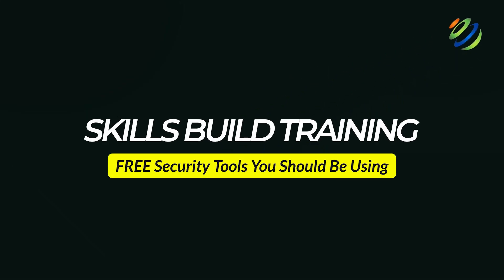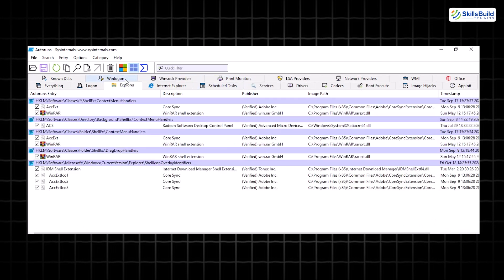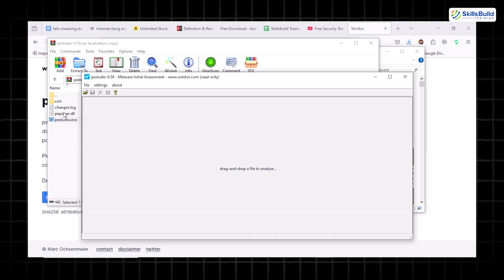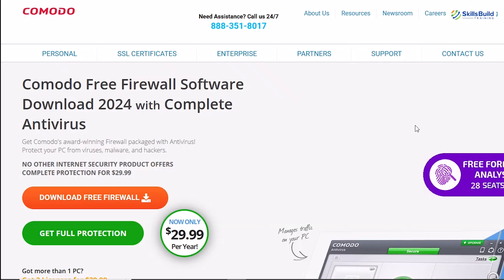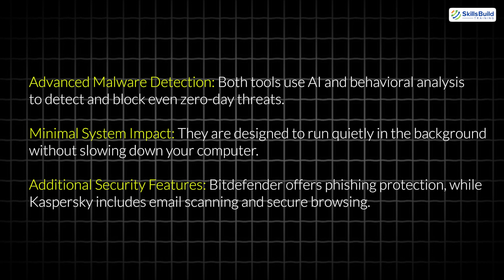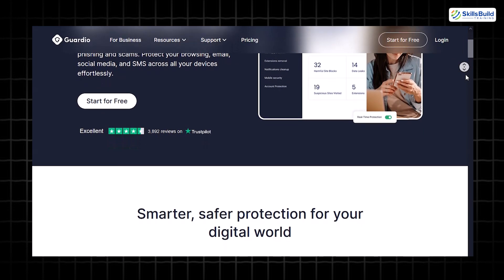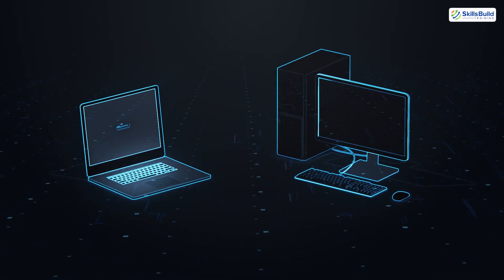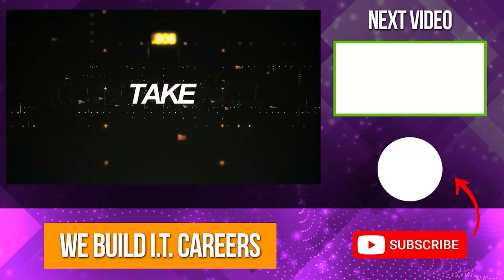Protect your Computer from Hackers & Malware RIGHT NOW!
Are you protecting yourself online? In this video, I’ll reveal must-have FREE security tools that can help you stay safe from hackers, malware, and cyber threats.

*Cybersecurity Protection*

From password managers and VPNs to network scanners and endpoint protection tools, I’ll walk you through some of the best cybersecurity software available for free—whether you’re an individual user, IT professional, or ethical hacker.

By the end of this video, you’ll have a powerful toolkit to enhance your online security and protect your data at no cost!

00:00 - Introduction
00:35 - Why These Tools Matter
01:13 - AutoRuns
02:15 - Process Explorer
03:15 - PE Studio
04:08 - HxD: The Hex Editor for Advanced Analysis
05:05 - Comodo Firewall
06:15 - Top Free Antivirus Solutions
07:22 - Bitwarden: Managing Passwords Securely
08:25 - Guardio: Protect Your Browser and Beyond
09:26 - Essential Cybersecurity Best Practices